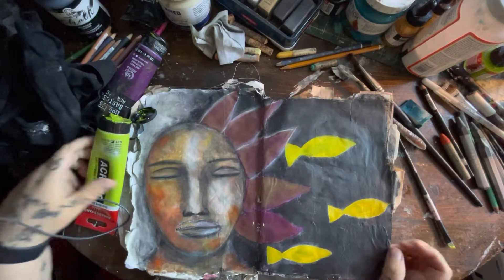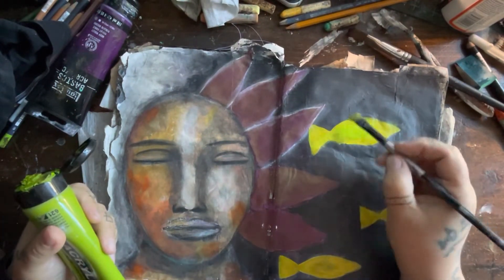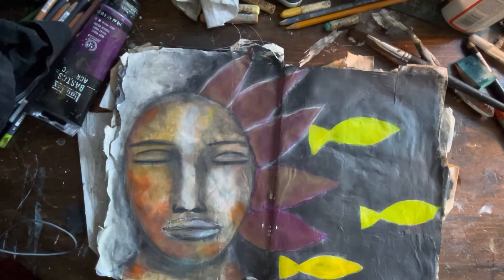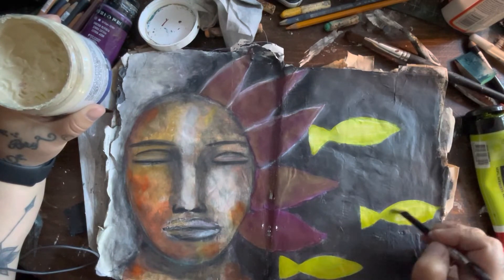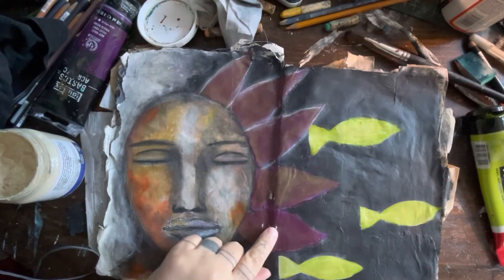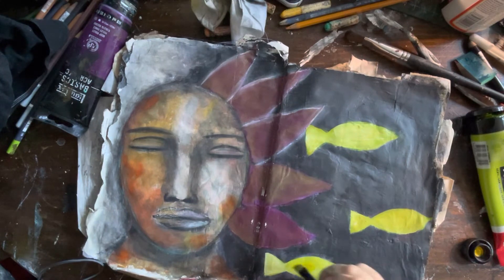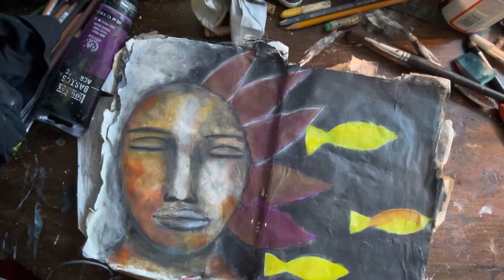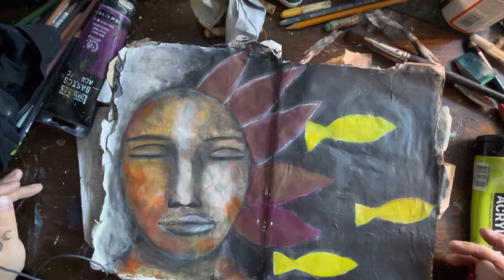Adding more to a journal spread.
I’m this video I add a bit more time adding layers to a current Art journal spread.